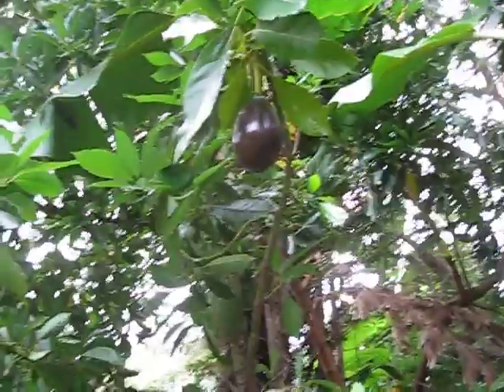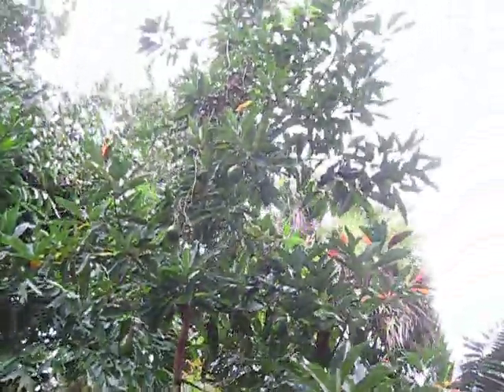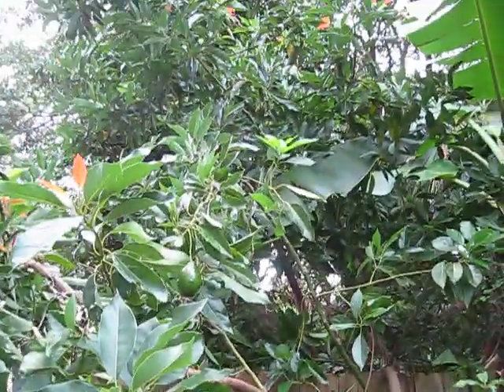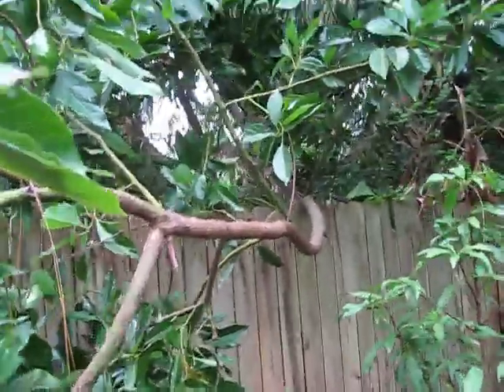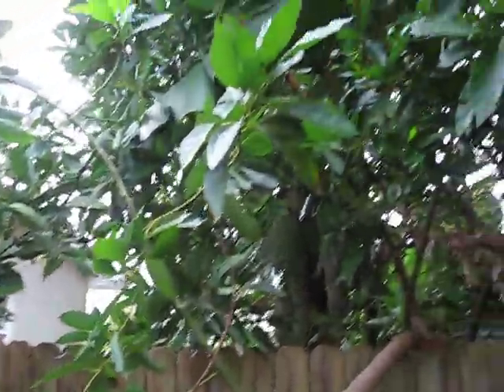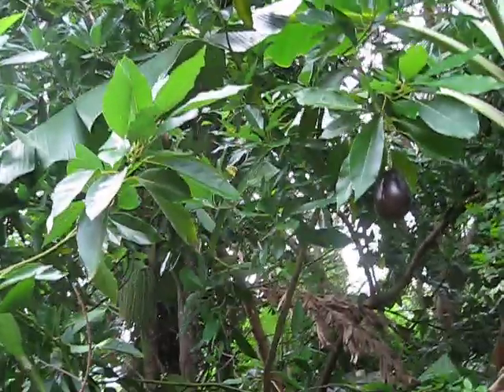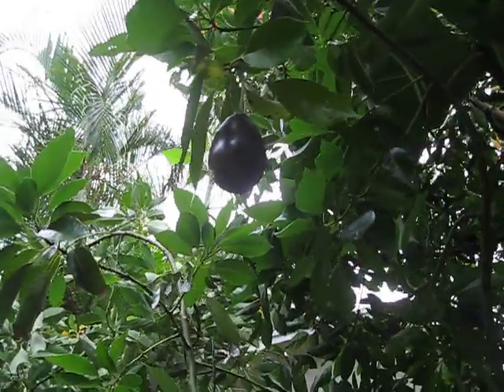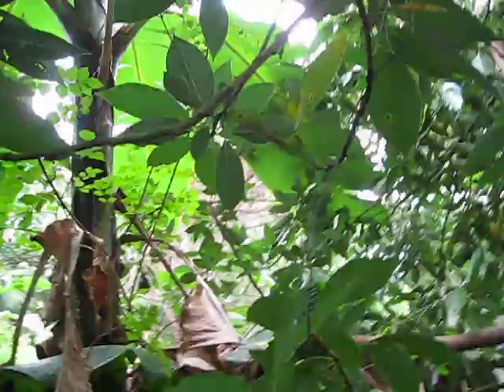Brogdon Avocado (Persia americana)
A great self pollinating Avocado tree.